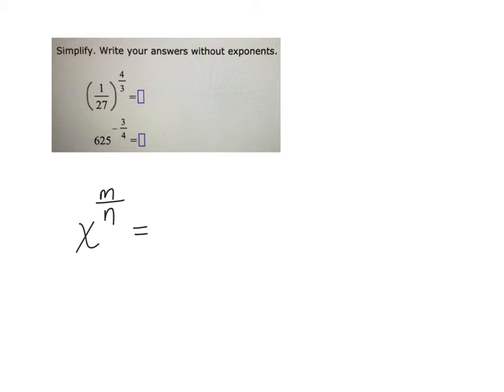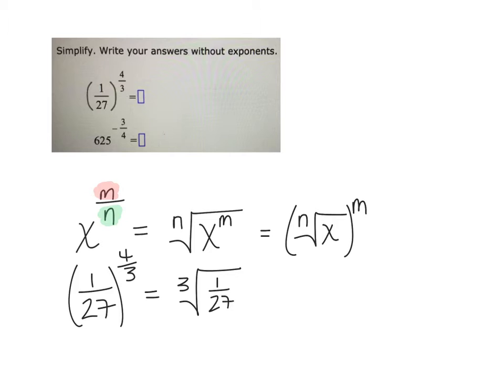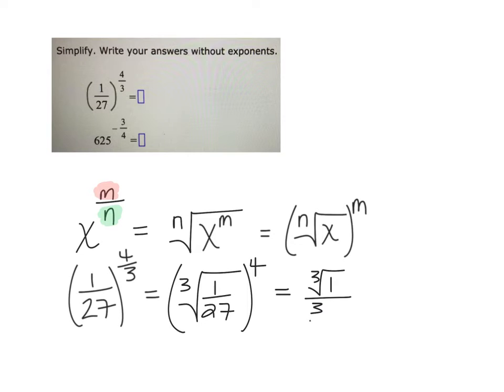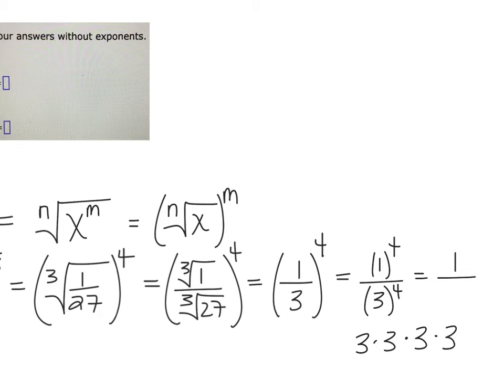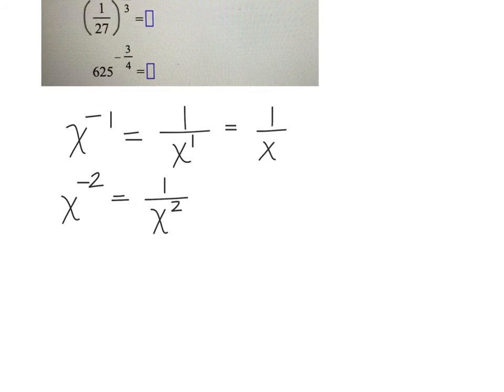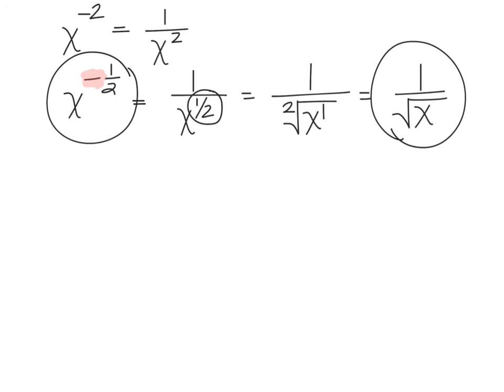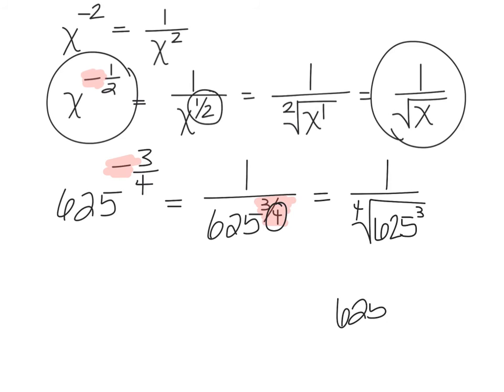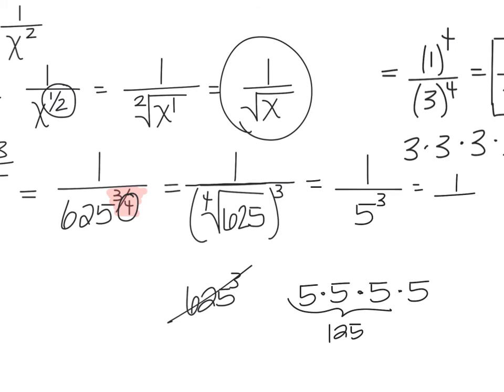Simplifying Expressions with Rational Exponents